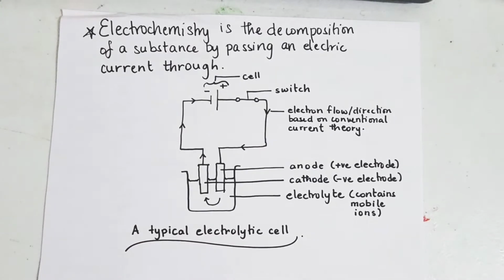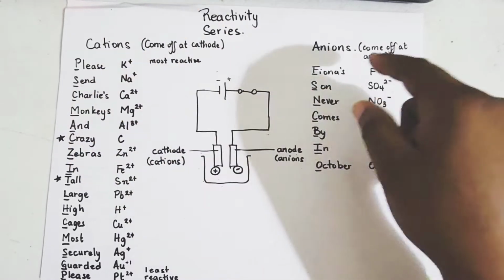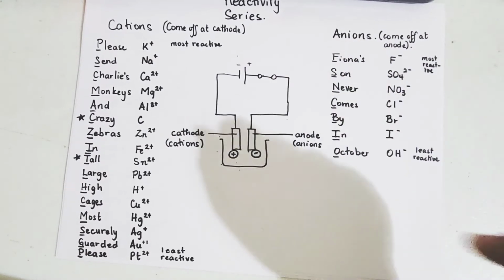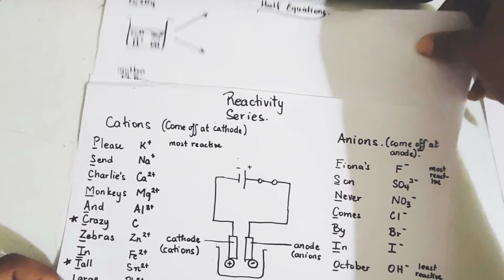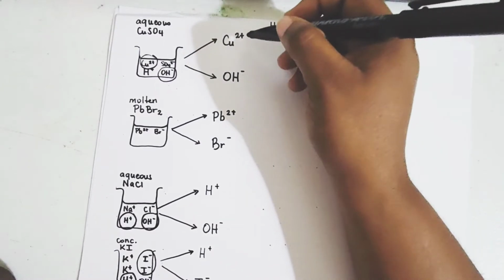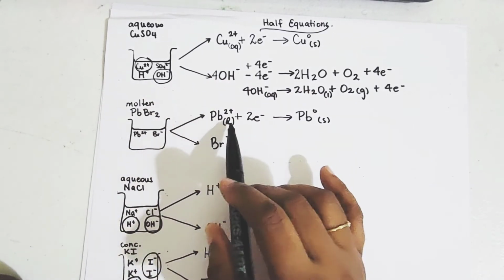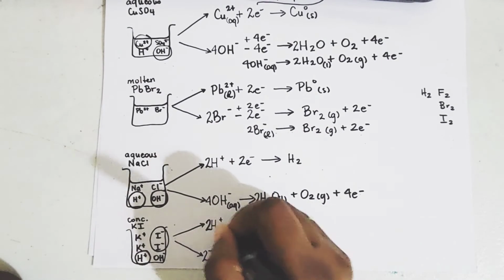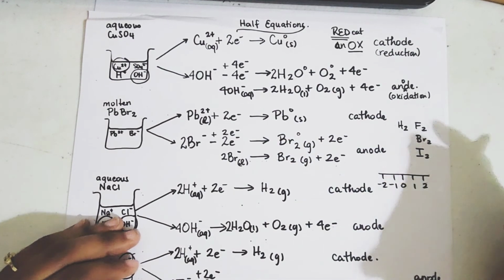Electrochemistry Part I